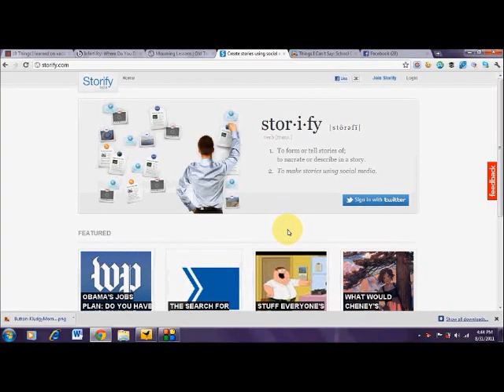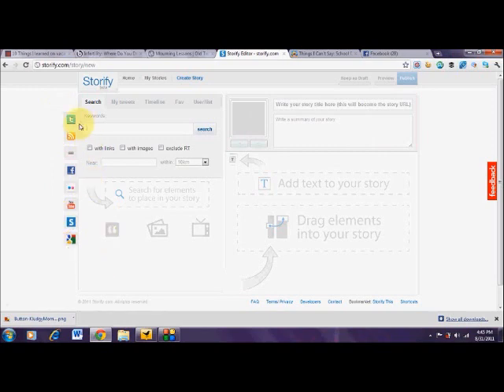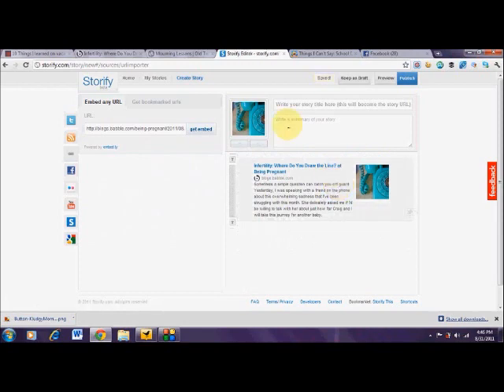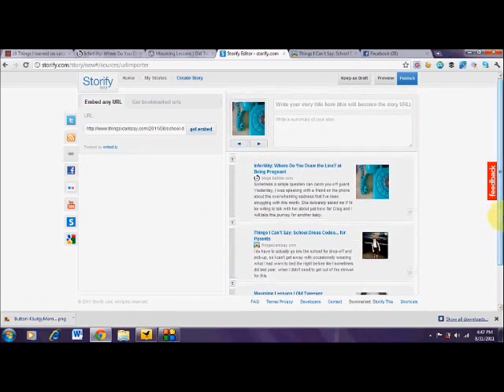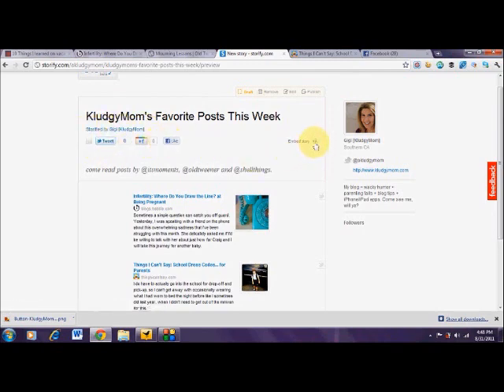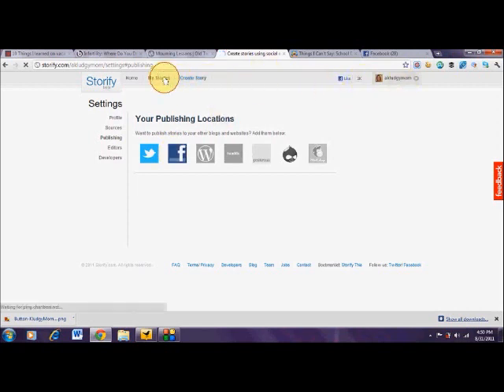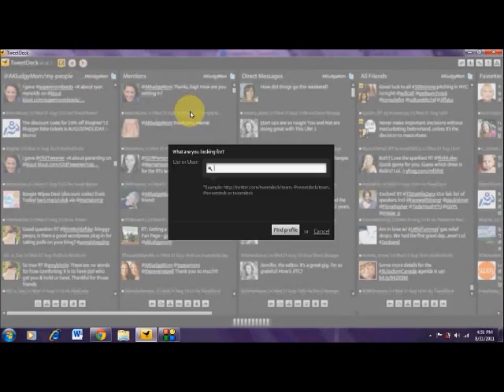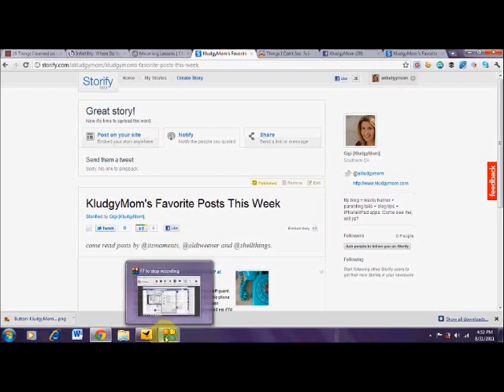How To Use Storify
Learn how to use Storify to curate the best stuff you find on the social web